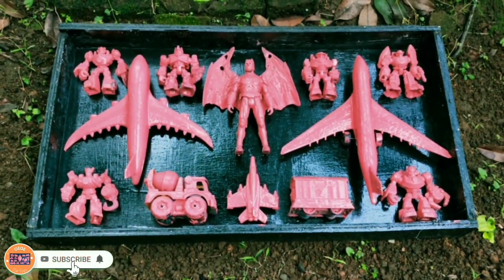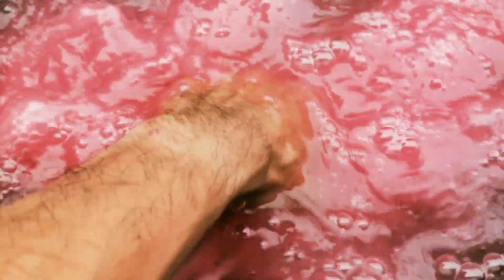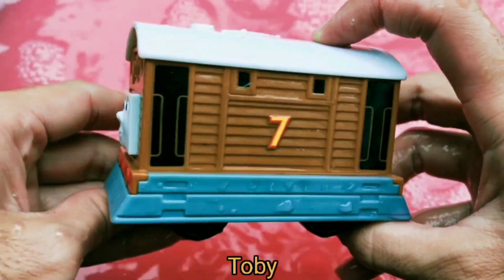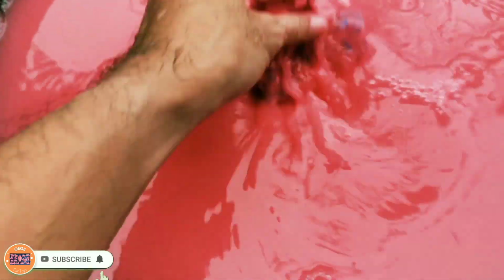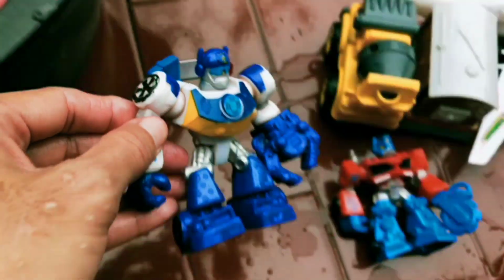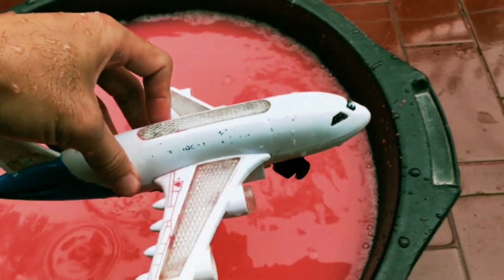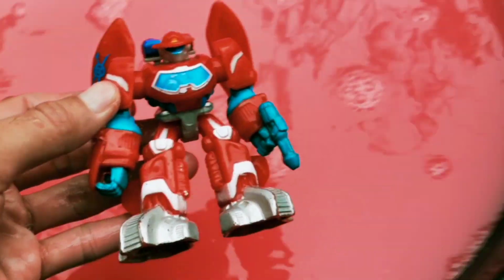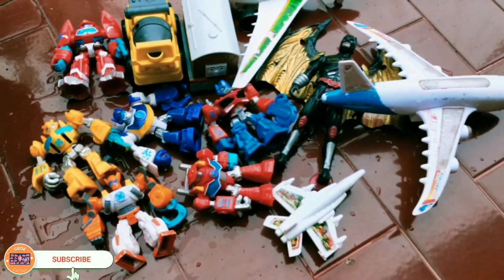Cleaning Muddy Car Toys Batman, Transformers, Rescue Bots, Airplane, Mixer Truck, Train, Jet Fighter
Cleaning muddy car toys.
I hope you guys enjoy watching my videos.

Thankyou.